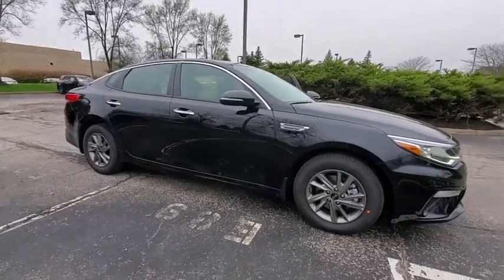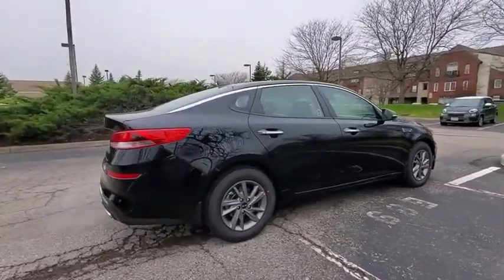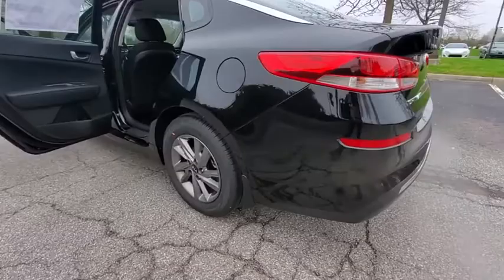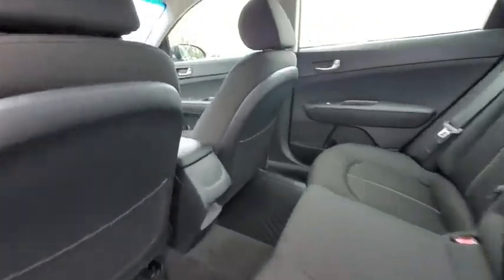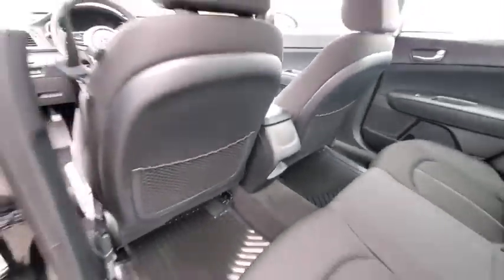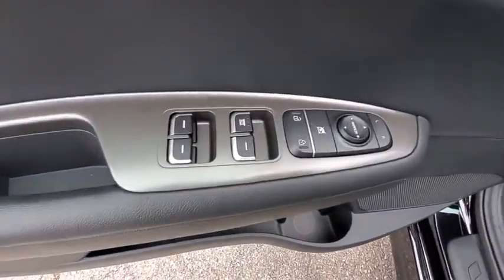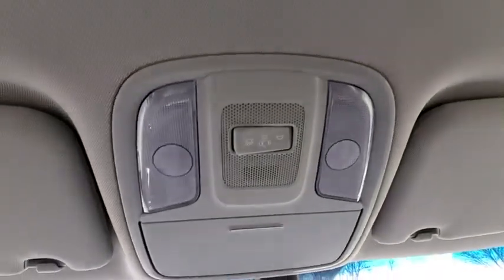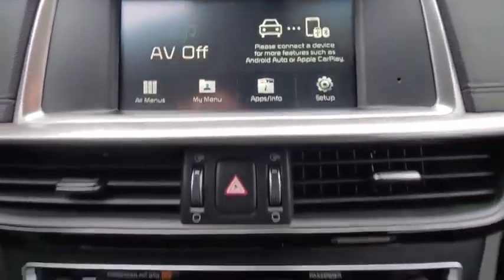2020 Kia Optima Dublin, Columbus, Delaware, Powell, Westerville, OH LG445923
New 2020 Kia Optima available in Dublin, Ohio at Crown Kia of Dublin. Servicing the Columbus, Delaware, Powell, Westerville, OH area.

$4408 off MSRP! Priced below KBB Fair Purchase Price! 24/32 City/Highway MPG Ebony Black 2020 Kia Optima LX FWD Automatic 2.4L I4 DGI DOHCbrbrbrAdditional Savings available for Military($400) College Grad ($400) UBER (Variable Amount based on Model). See Dealer for Details.